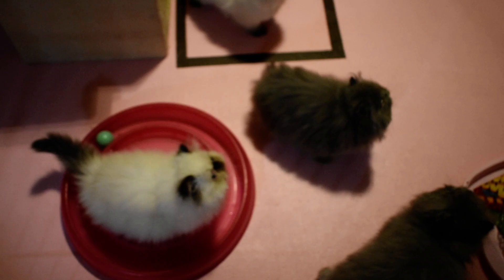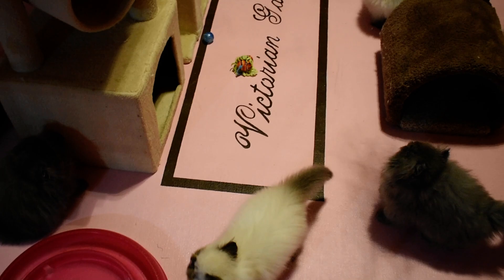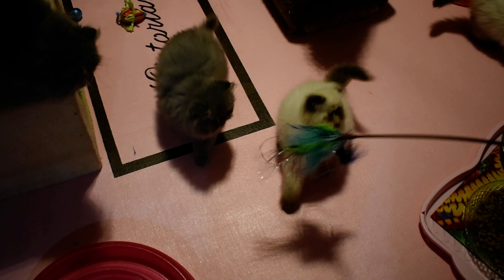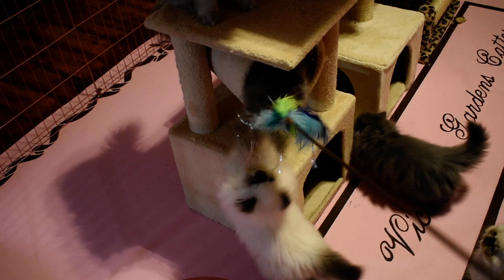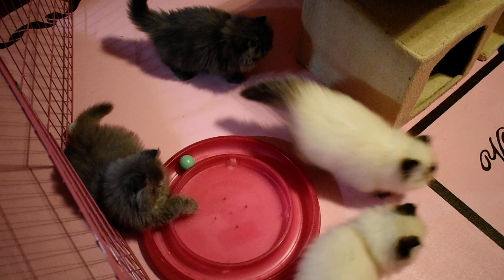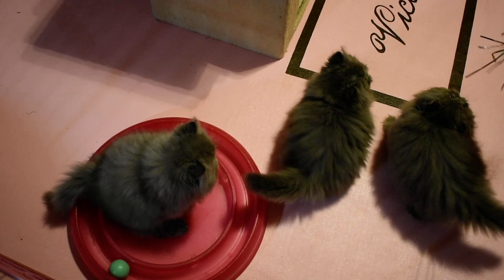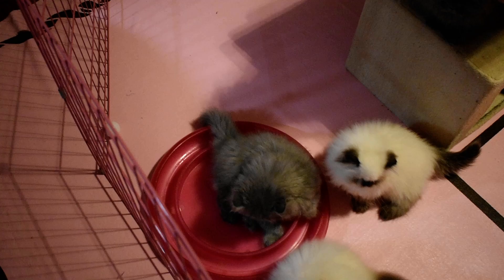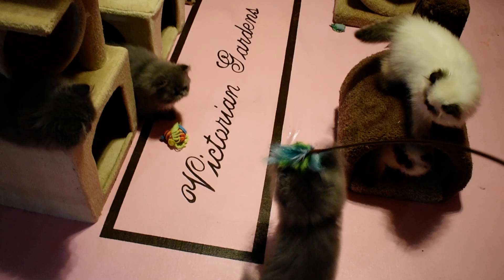The Peacock Sparkler and those Rambunctious 11 Week Old Persian and Himalayan Kittens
Today is January 10, 2021 in the wee hours of the morning, not the date stated in the video. We had been working hard giving 5 bathes to these kittens and cleaning and disinfecting their room, prior to the video being made.  Bellflower and Larkspur's kittens are now 11 weeks old.  They love the Peacock Sparkler and are very rambunctious when they play with it.  Bellflower's kittens are two Chocolate Point Himalayan kittens named Eloise and Houdini.  Larkspur's kittens are three Blue Persians.  Their names are Sebastian, Grizwold and Blue Violet.  Blue Violet is staying at the Cattery.  If you would like to see their Victorian Chamber Pot Photo Shoot, it can be found on our Cattery's Available Kittens page on our Cattery's